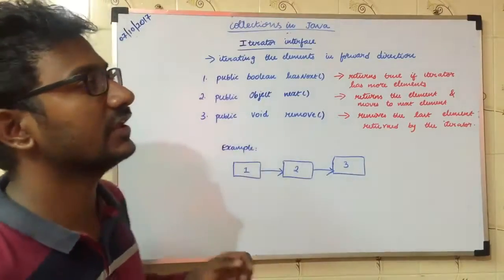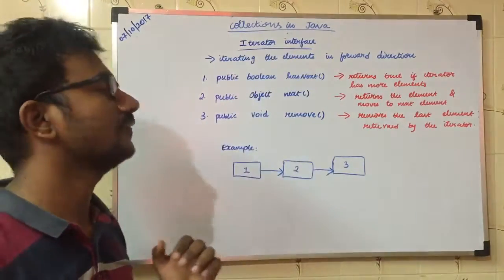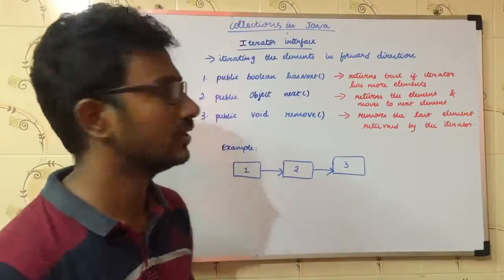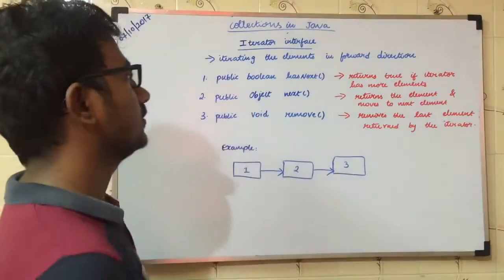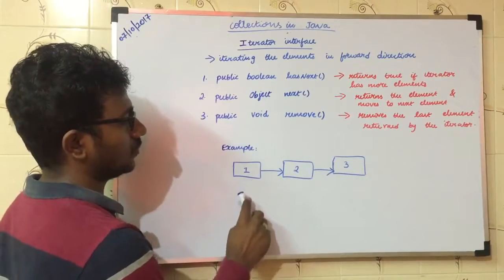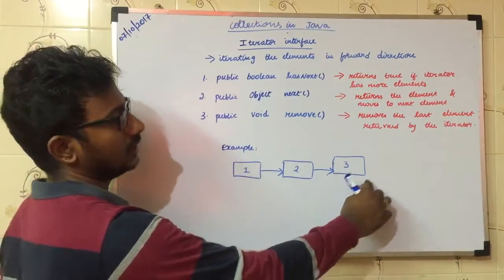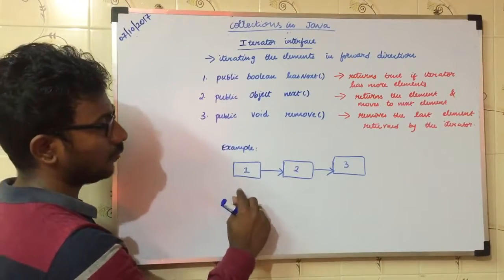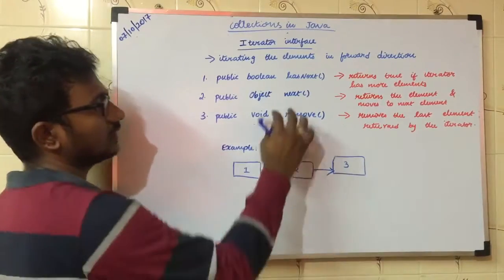Java Iterator Interface in Telugu | Java Collections in Telugu | జావా (Java in Telugu)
What is an Iterator?
→ An iterator over a collection
→ Iterators allow the caller to remove elements from the underlying collection during the iteration with well-defined semantics.

Iterator Interface:
→ Iterator Interface is a member of Java Collections Framework.

Iterator Interface Methods:
→ boolean hashNext() - Returns true if it has more elements
→ E next() -  Returns the next element in the iteration
→ void remove() -  Removes the last element returned by the iterator